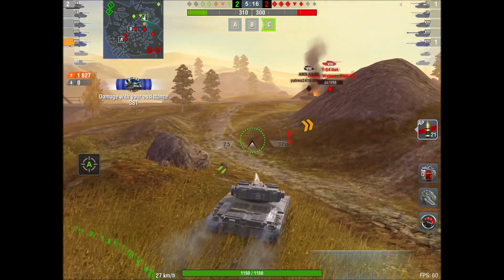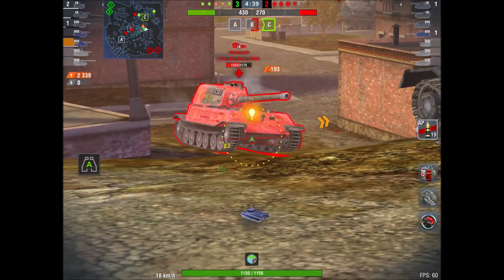World of Tanks Blitz - GSOR 1008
Hy there!
This is Amaunet85 driving the GSOR 1008 and reviewing it for you.